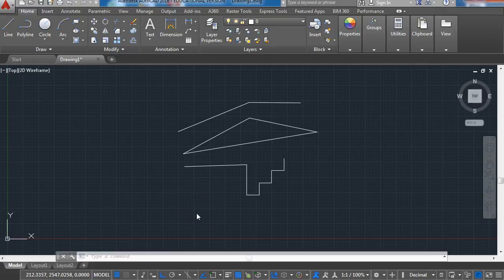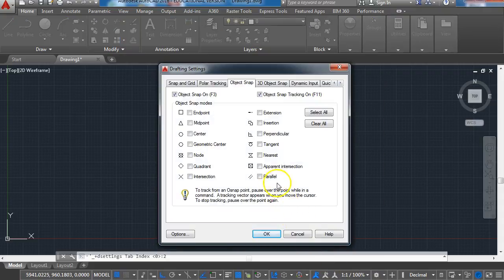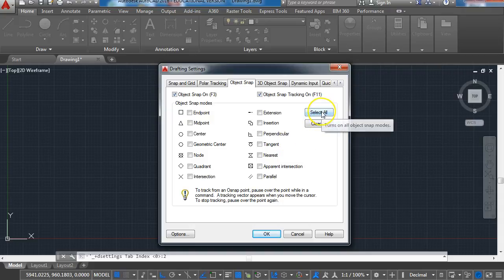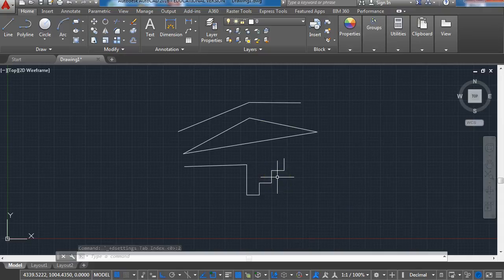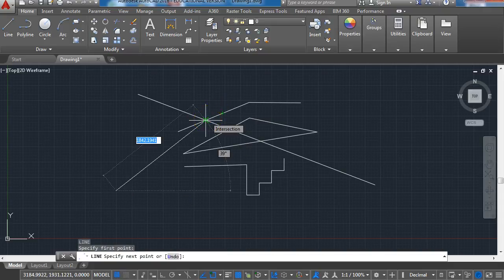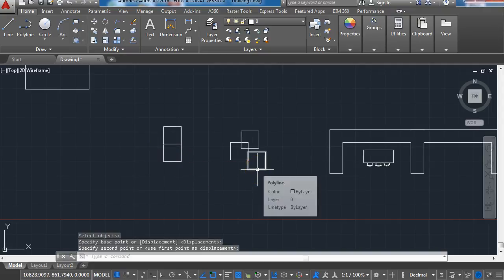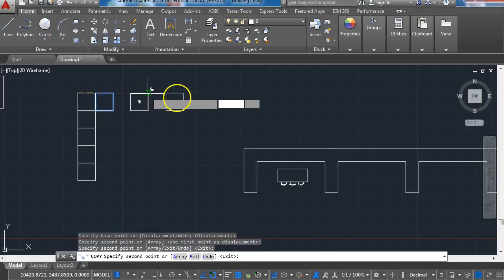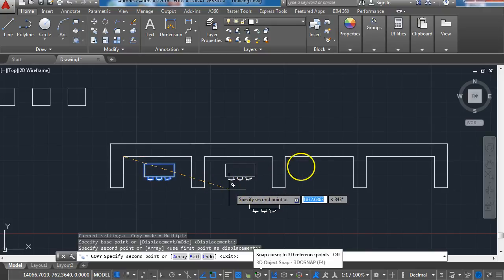ACAD03 Snaping Move Copy